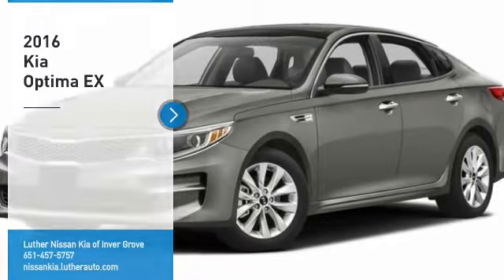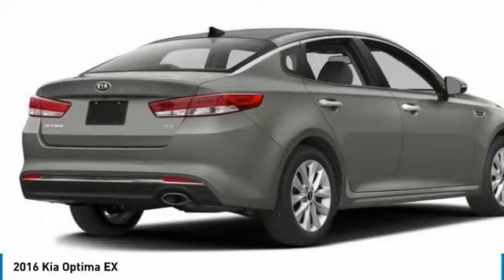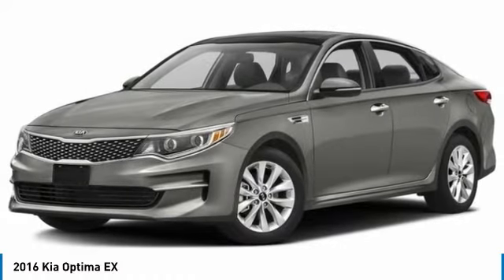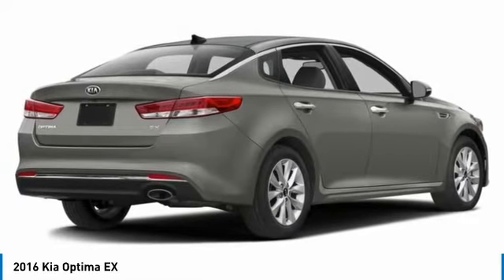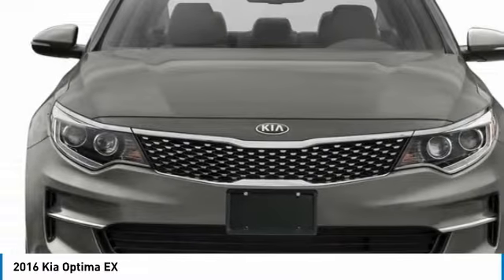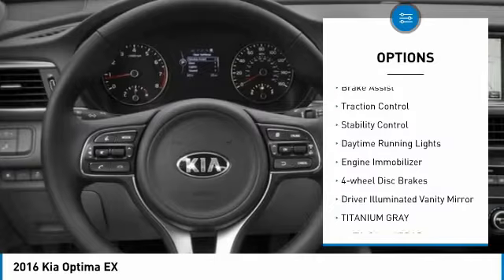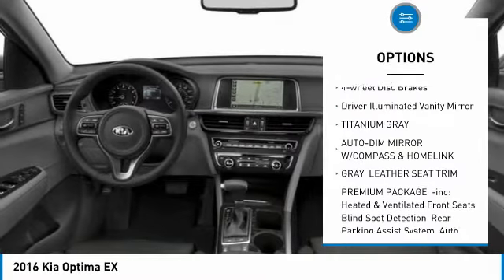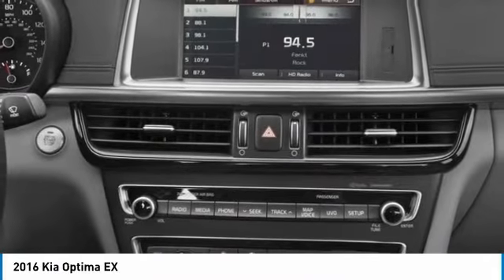2016 Kia Optima Inver Grove Heights,St Paul,Minneapolis W17908A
2016 Kia Optima EX

Pick up this Titanium Gray 2016 Kia Optima, available today at Luther Nissan Kia of Inver Grove. This could be the one you've been searching for.